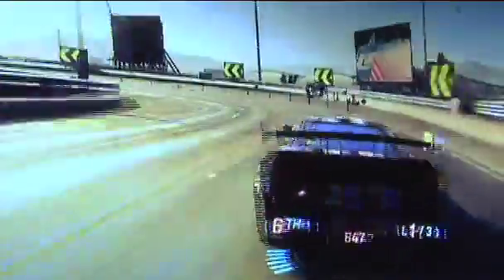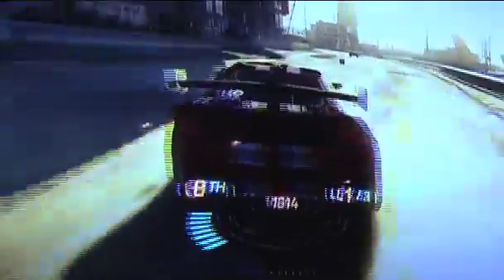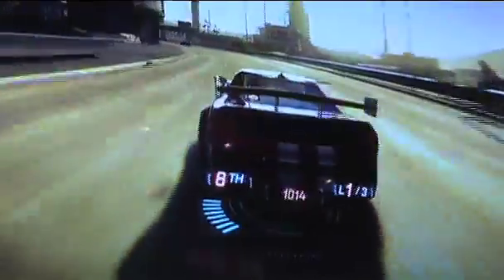E3 2009: Split Second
Disney Interactive Studios new arcade style racing game Split Second almost feels more like an action game than your standard racing simulation. This racing game even employs a storyline where players take part in a fictional reality TV show and must race for money and fame.